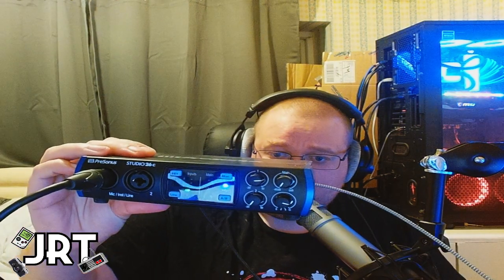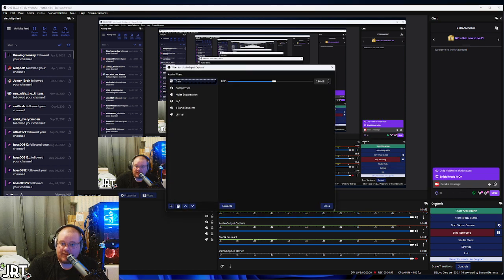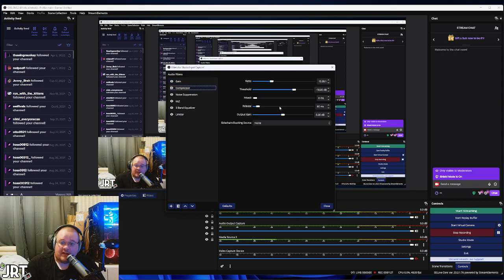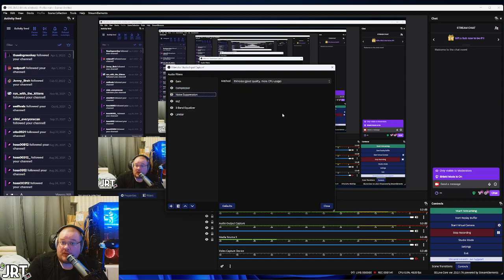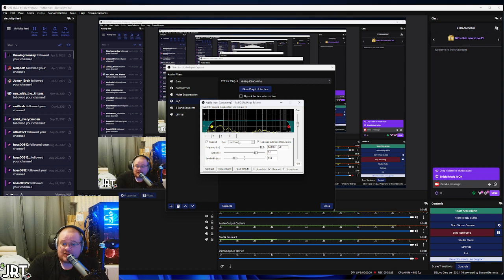Microphone EQ settings response video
thanks for the question FameStar, thought it would be easier to show a video than type down some settings lol